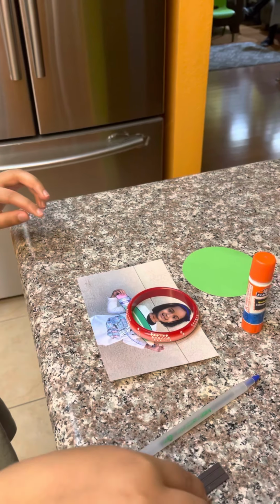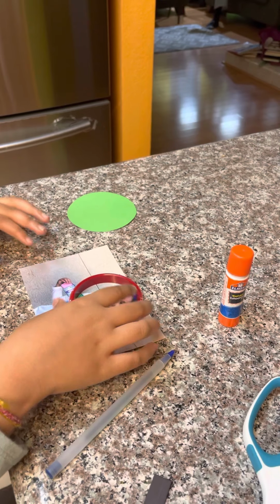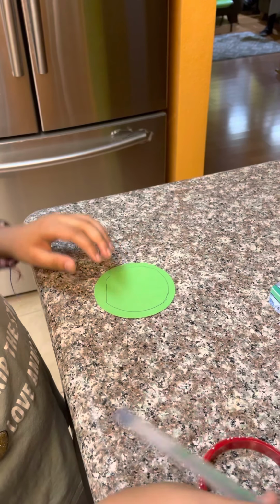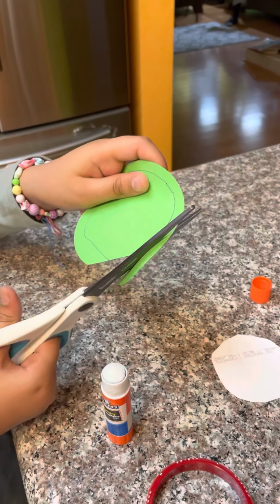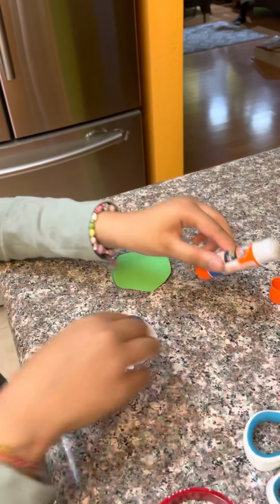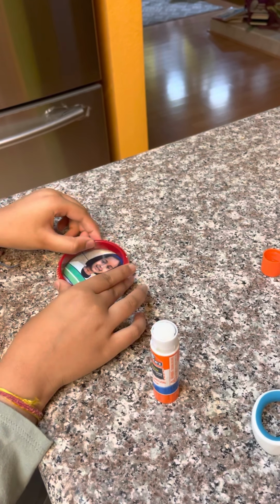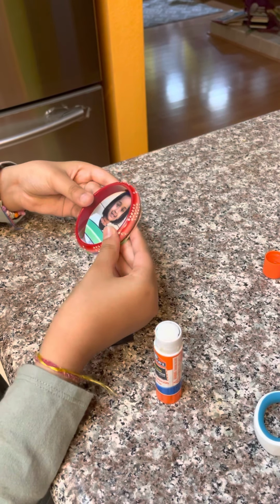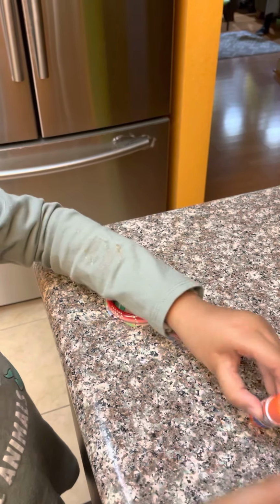Easy Fridge magnet